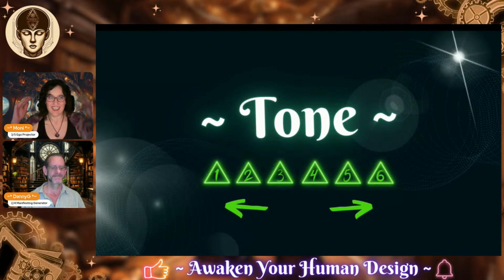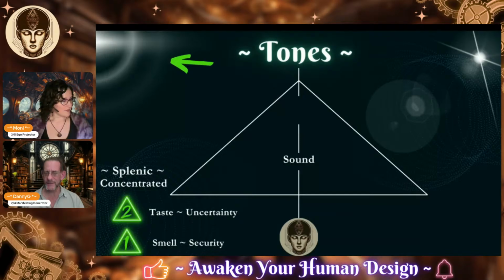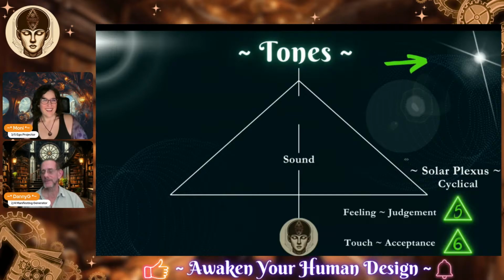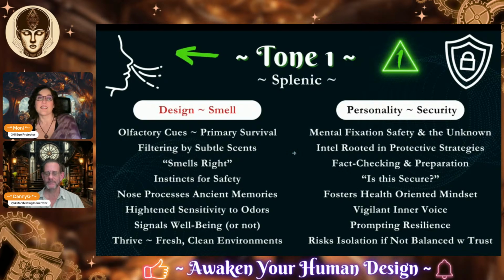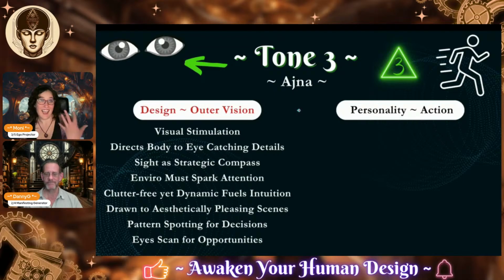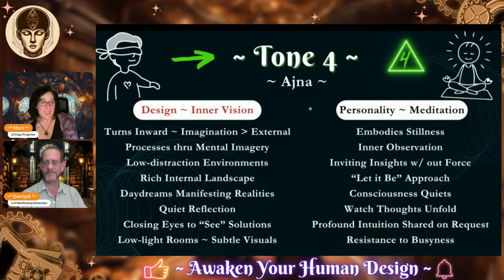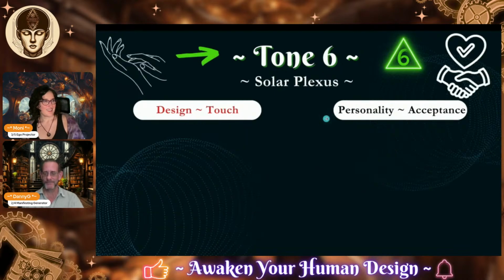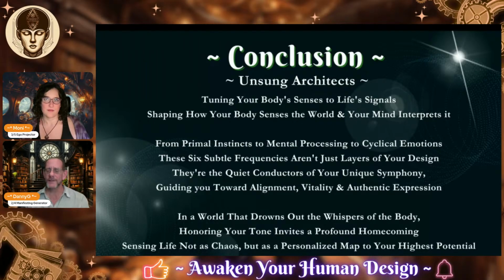~ Tone ~ Substructure ~ Ep 082 ~ Landscape View ~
👍 Get Your Free HD Chart 👍